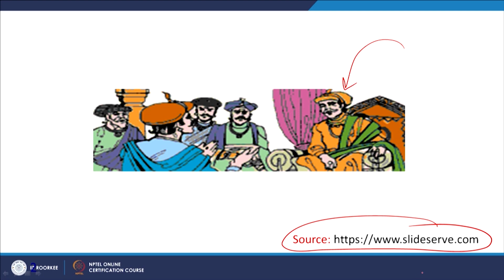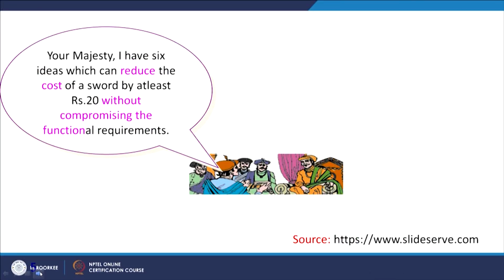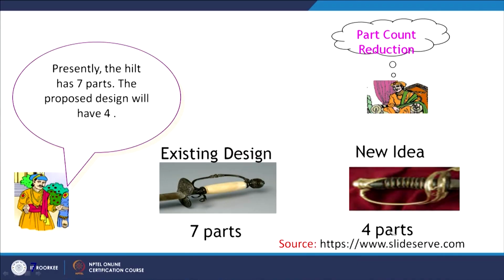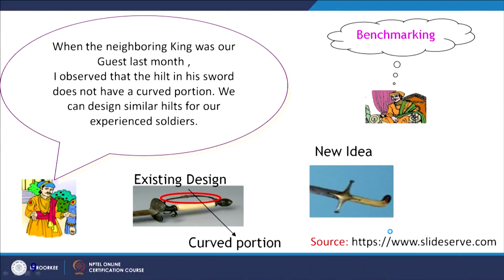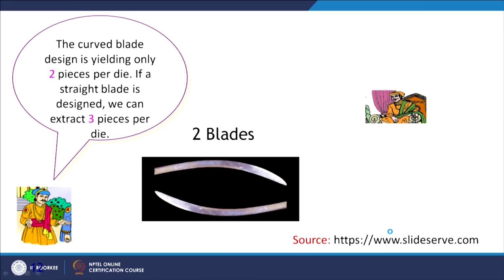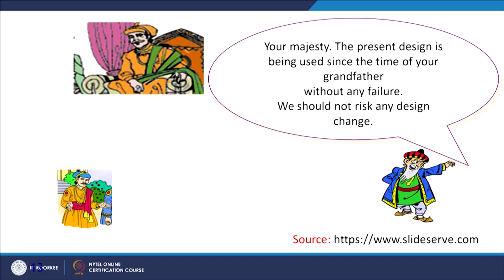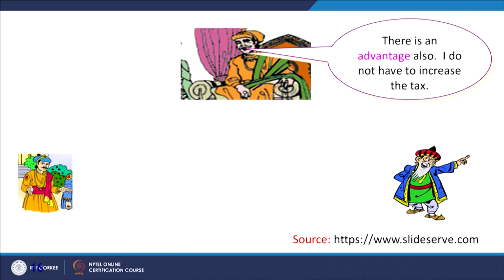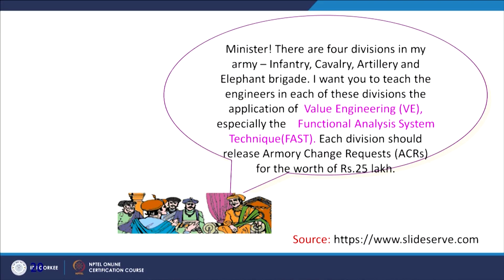VE Applications in Product Design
Value Engineering Applications in Product Design